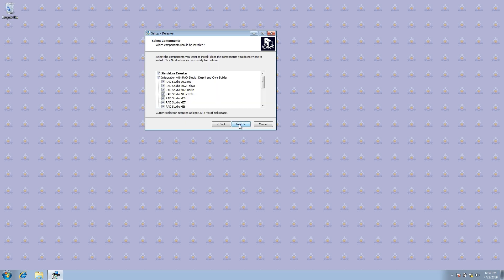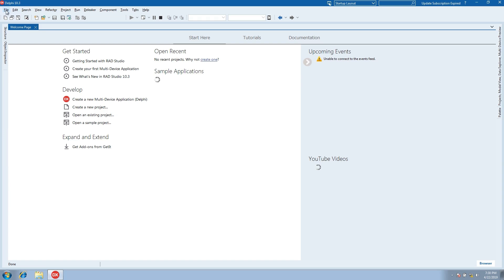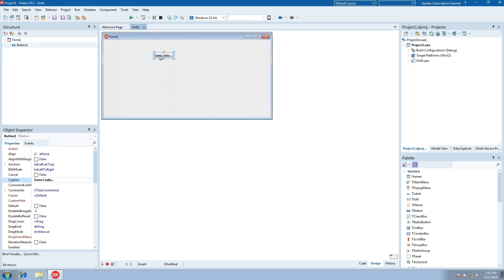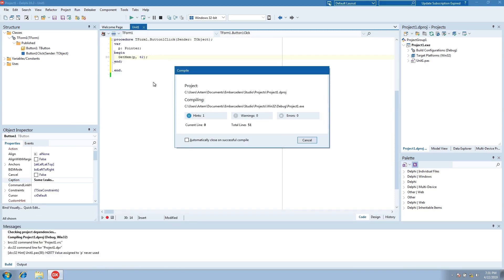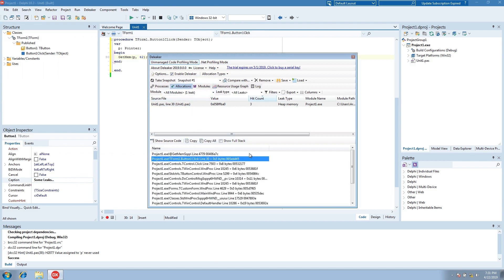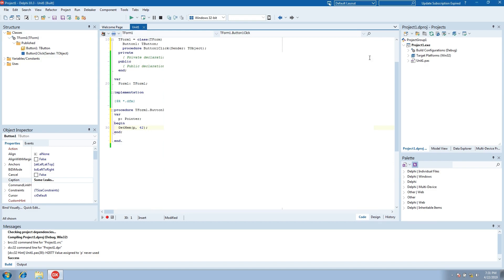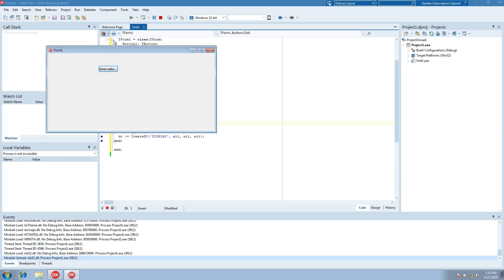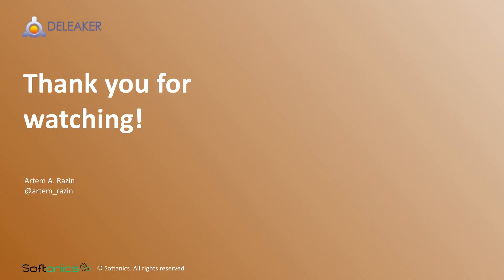Deleaker integration with RAD Studio. Find Leaks in Delphi and C++ Builder.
In this tutorial you will see how to use Deleaker to find leaks in Delphi.

The 2019.2 release of Deleaker integrates with Delphi, C++ Builder and RAD Studio to help you find any kind of leaks quickly.